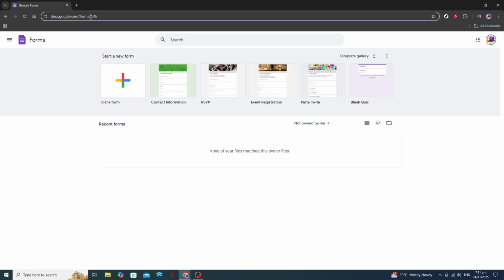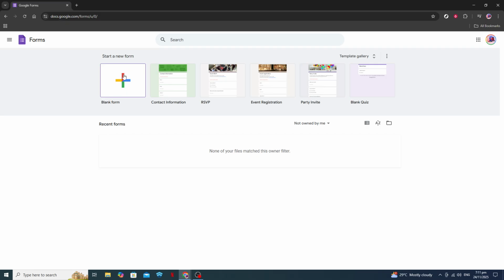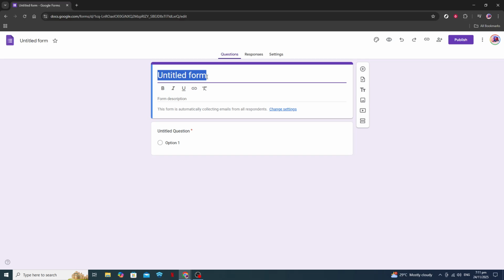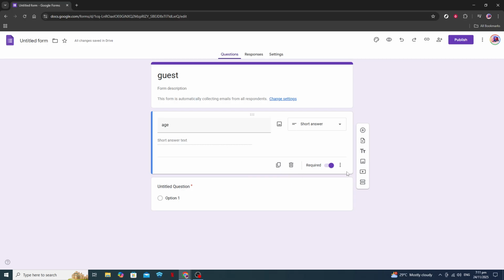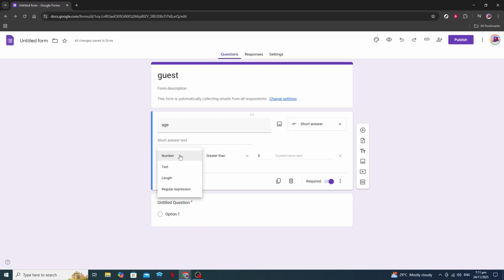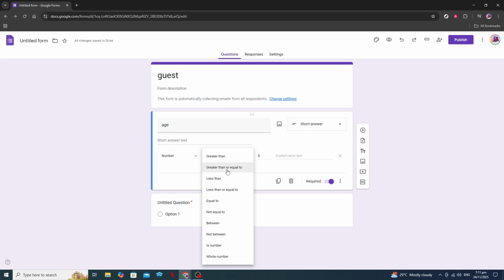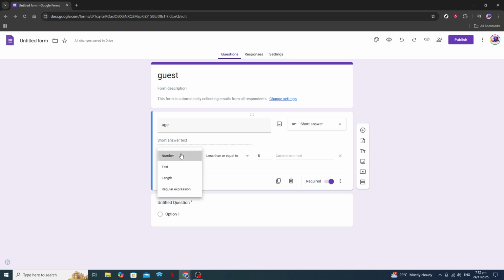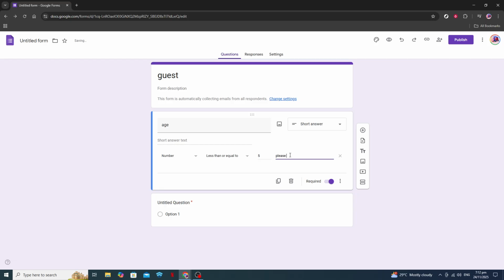How To Require A Number Answer In Google Forms [2025 Guide]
In today's video we cover: google forms tutorial, number answer google forms, create google forms, google forms tips, how to google forms, google forms guide, form response validation, online form creation, data collection tools, google forms features, google forms settings, number input forms, educational forms, digital surveys, online quizzes, google forms examples, form customization, survey creation, google forms help

-Google Drive
-Google Meets
-Google Sheets
-Google Chrome
-Google Forms
-Google Gmail